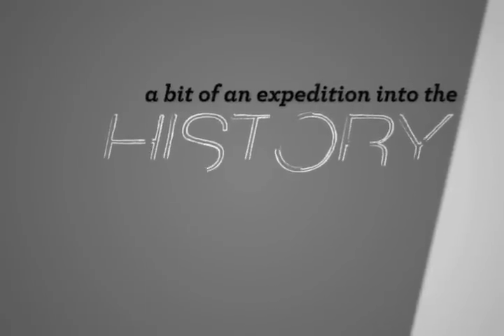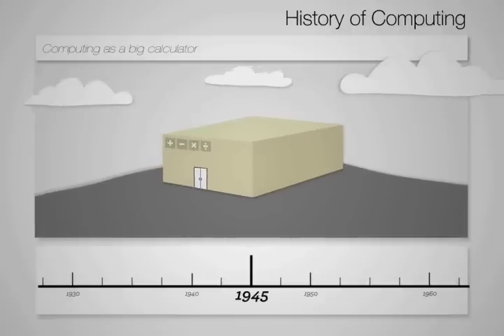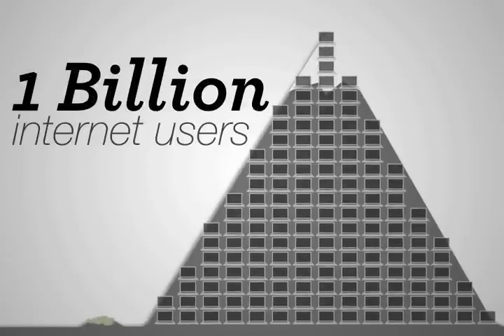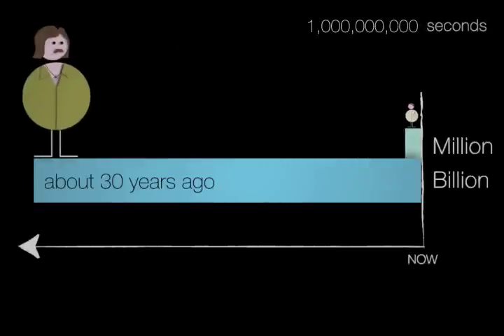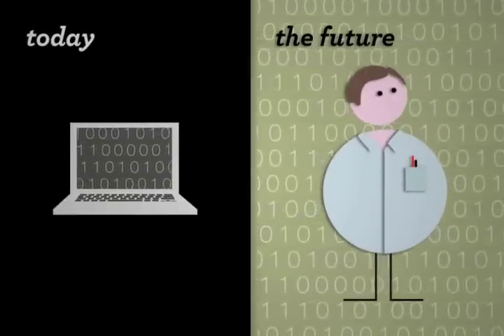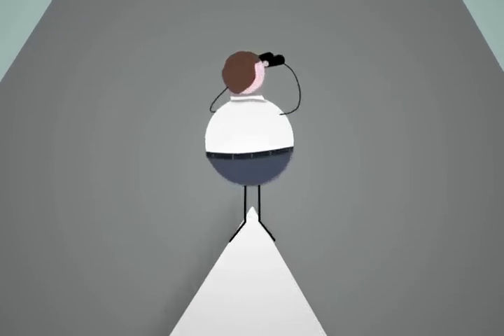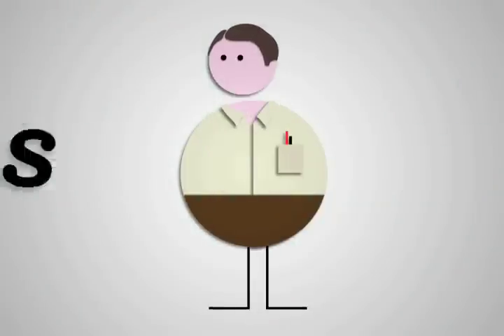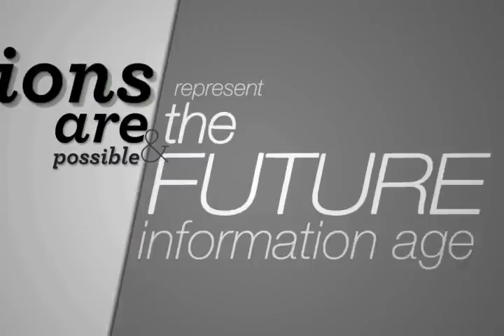Trillions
This is a short film (a fast paced preview our new book called "Trillions") by MAYA Design created to put some perspective on the invisible but fast approaching challenges and opportunities in the pervasive computing age. Want to know how we'll not only survive but thrive in Trillions? Pre-order our new book, it's a survival guide for the future.